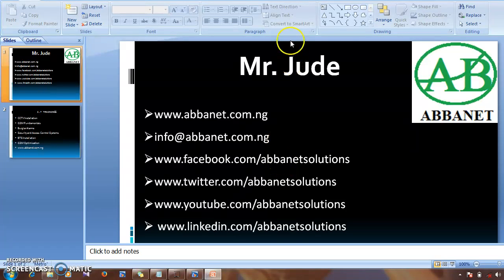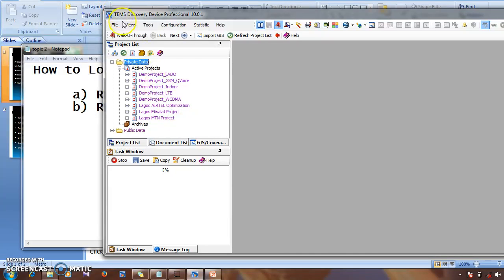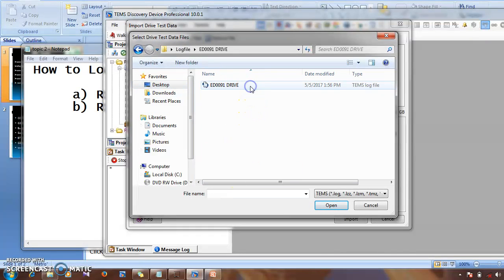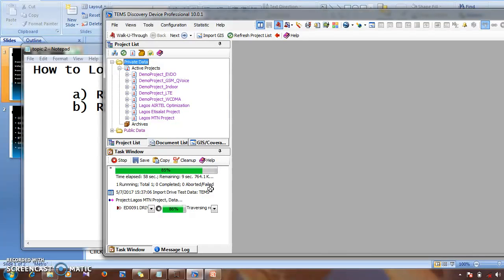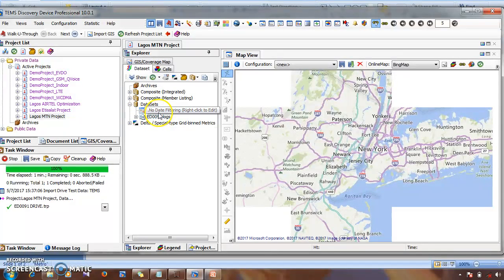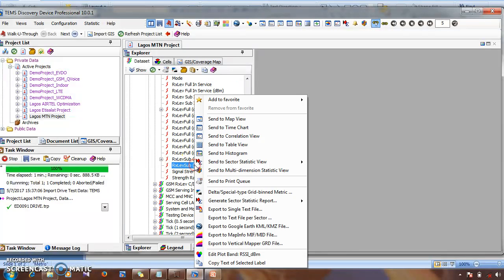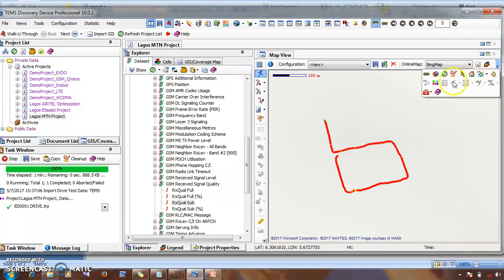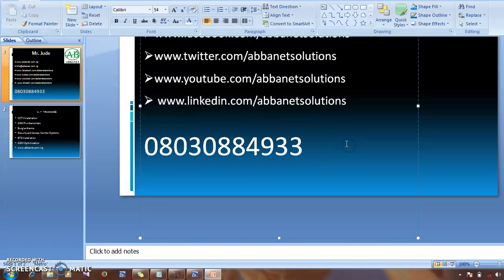How to load logfiles and display Rxlevel and RxQual on TEMS Discovery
To be invited for FREE training via ZOOM network, register your details here;